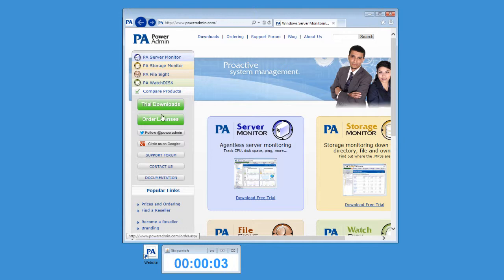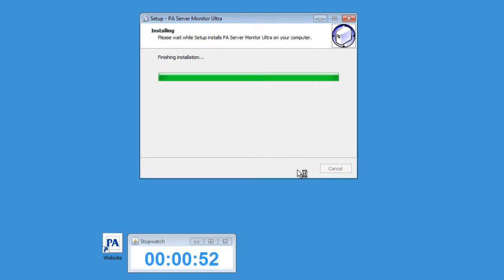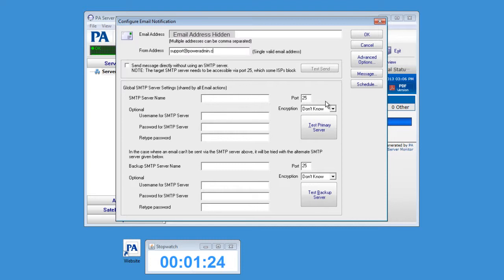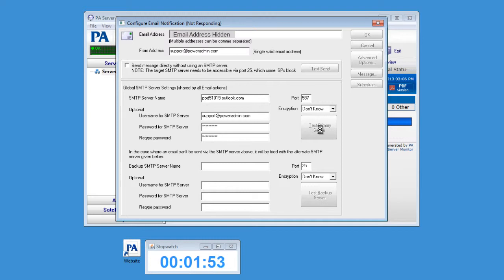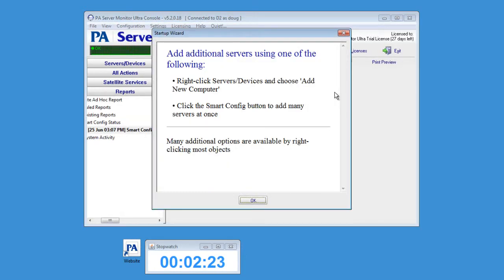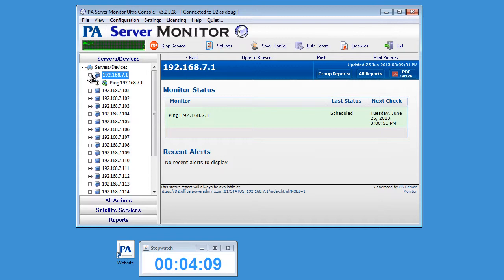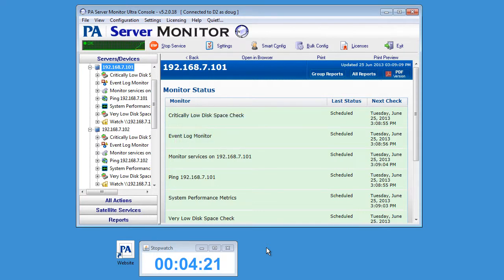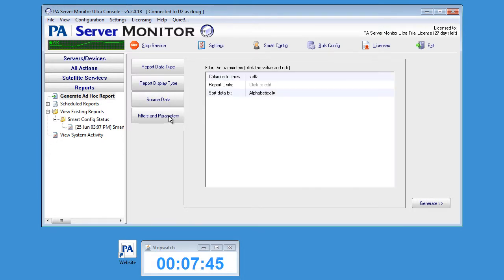PA Server Monitor: From Download to Monitoring in Less than 8 Minutes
Download a Free 30 Day Trial. Instant download, no credit card necessary.

Power Admin's PA Server Monitor Software: How to install, configure, and set up monitoring servers and reporting in less than 8 minutes.